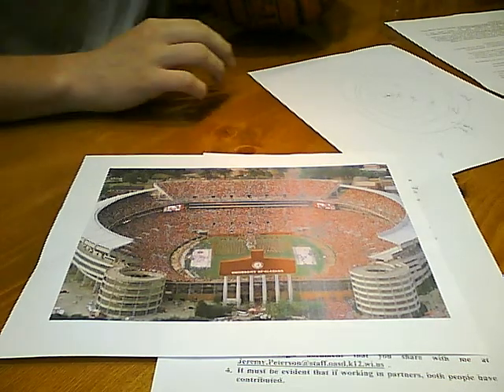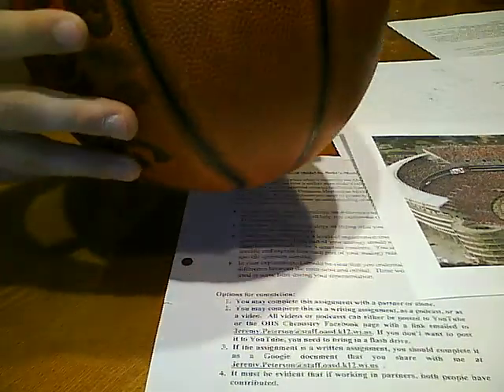Quantum Mechanical Model of the Atom Chemistry Project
quantum mechanical model of the atom vs bohr's model